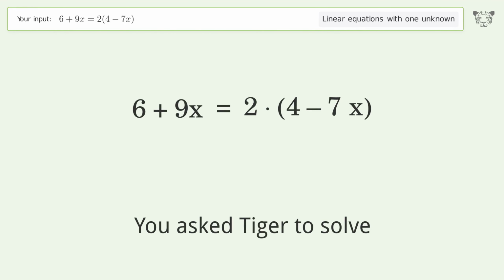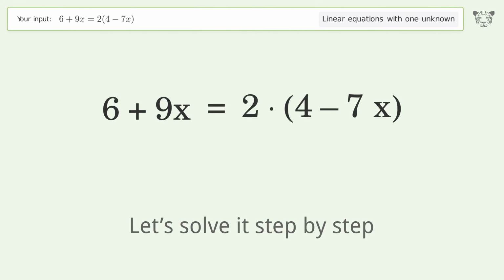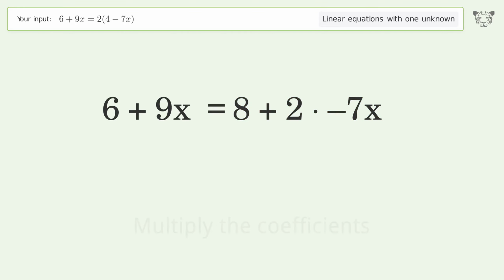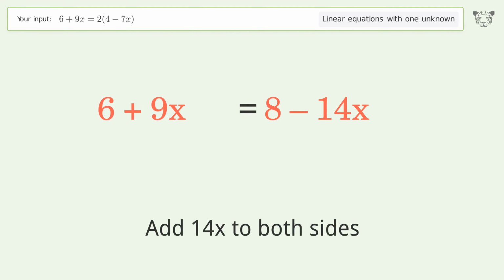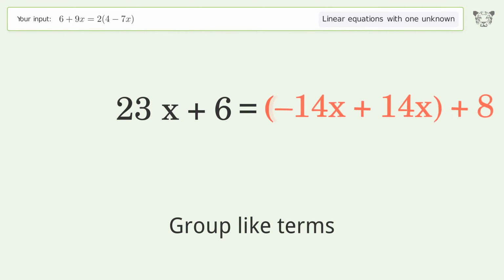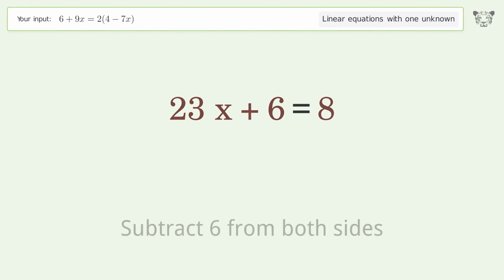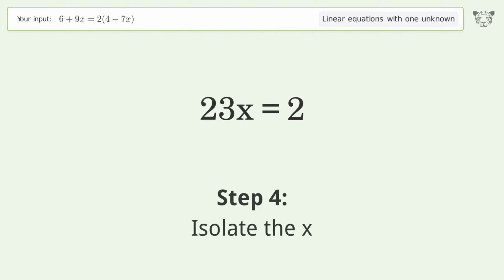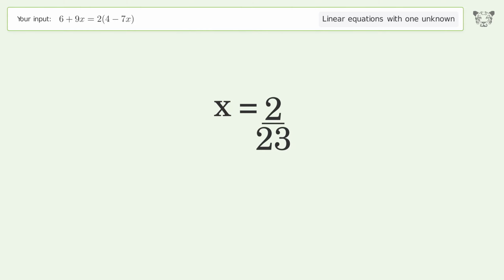Solve 6+9x=2(4-7x): Linear Equation Video Solution | Tiger Algebra